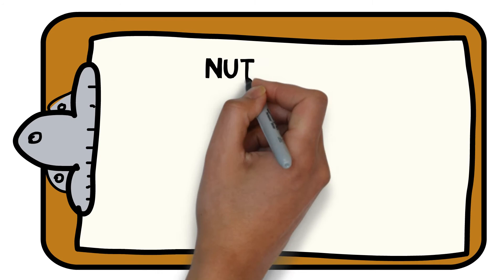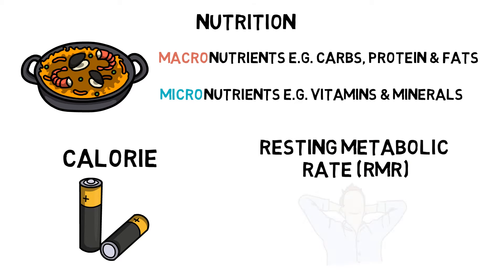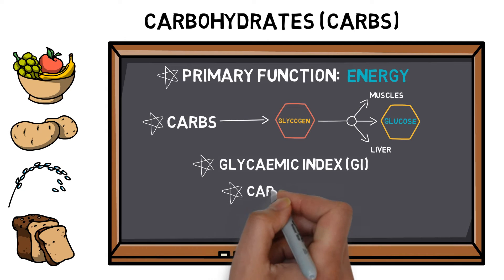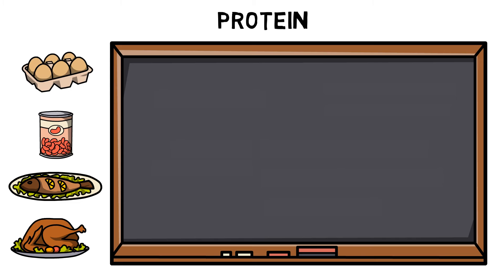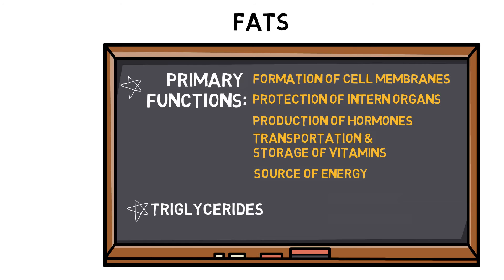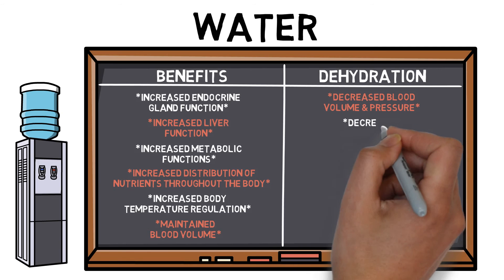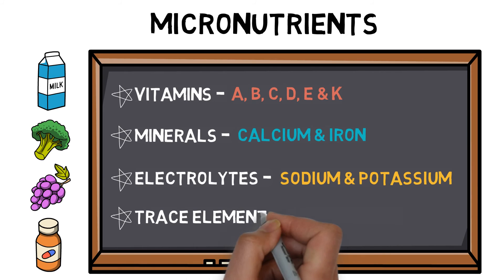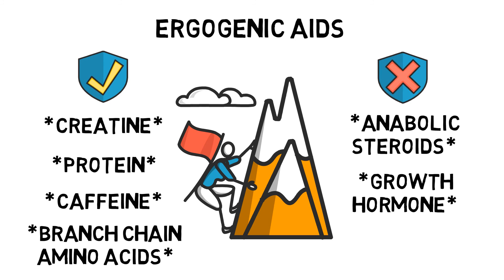Nutrition | Sport Science Hub: Training & Conditioning Fundamentals | No Music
Looking to master the fundamentals of Nutrition? Discover everything you need to know about the role of macro and micronutrients, the importance of water, and, how ergogenic aids can affect performance.

0:00 Intro
0:23 Understand Marco & Micronutrients, and the role of the Calorie
1:26 Key functions of Carbohydrates & Glucose
3:24 Key functions of Proteins & Amino Acids
4:26 Key functions of Fats: Saturated & Unsaturated
5:26 The importance of water and effects of dehydration
6:23 Key functions of micronutrients: Vitamins, Minerals, Electrolytes, and Trace elements
7:03 The pros and cons of Ergogenic Aids; Creatine, Protein, Caffeine, BCAA, Anabolic Steroids, Growth Hormone, and, EPO